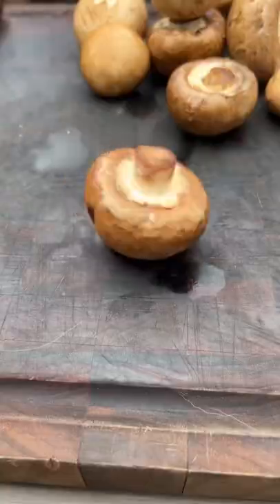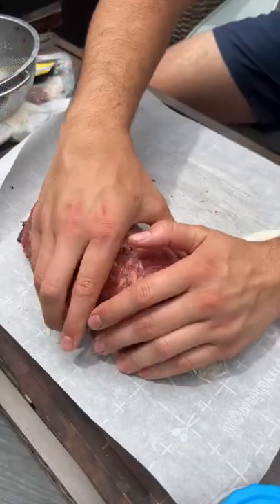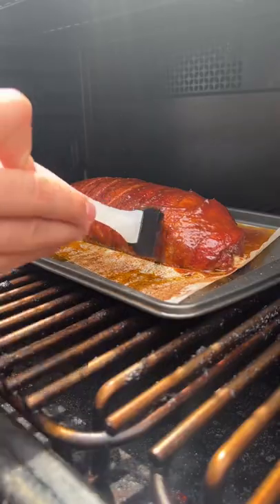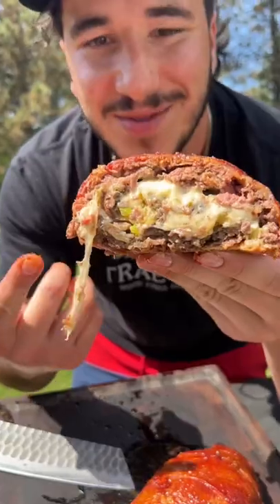Smoking a Fatty (BBQ Version)